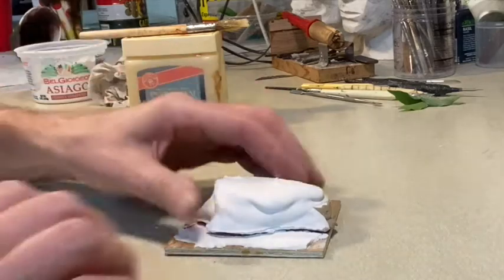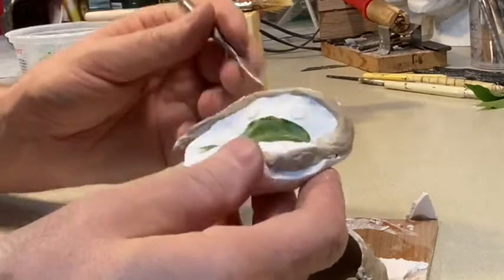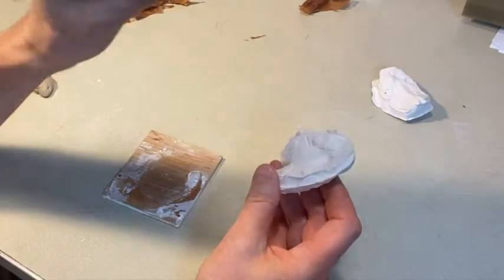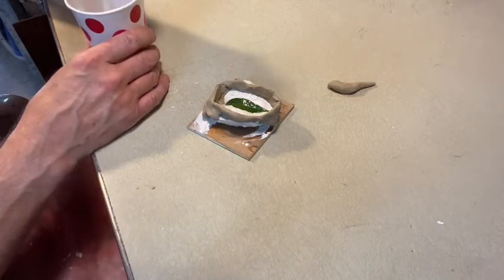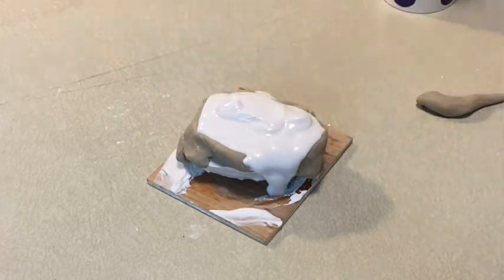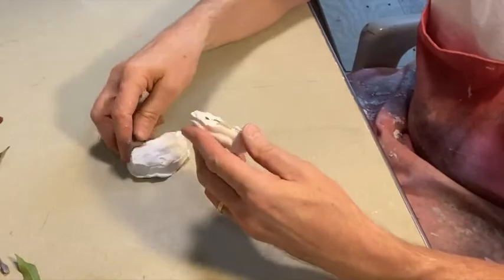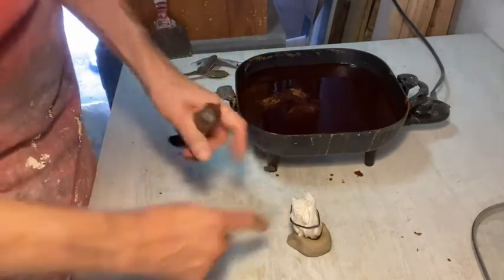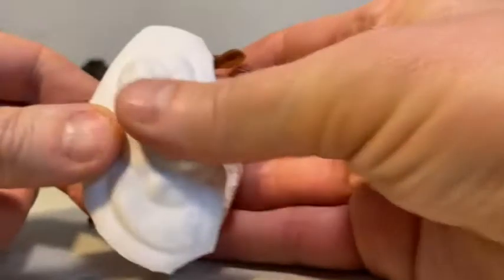small plaster mold part 2